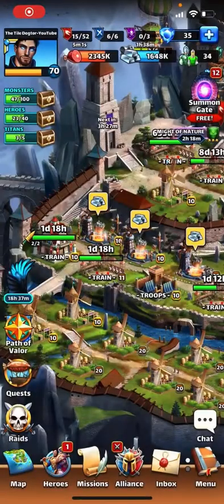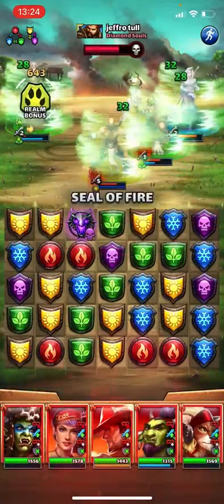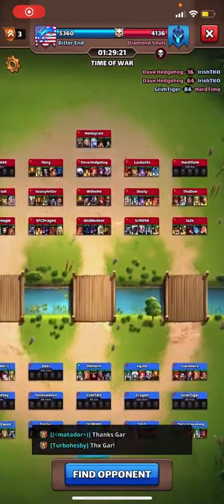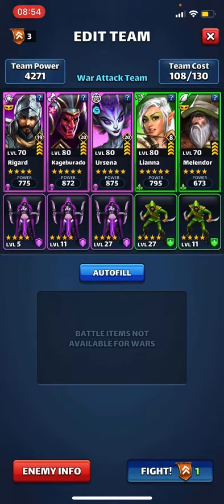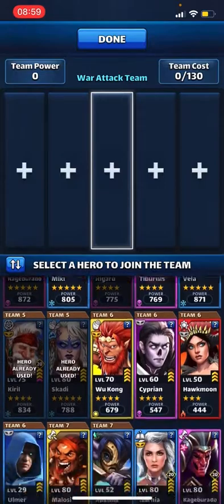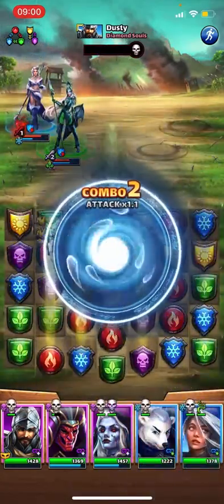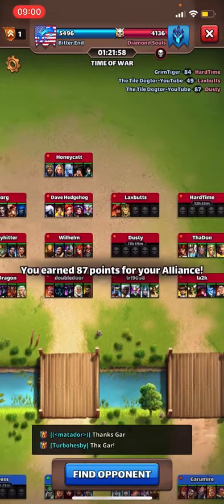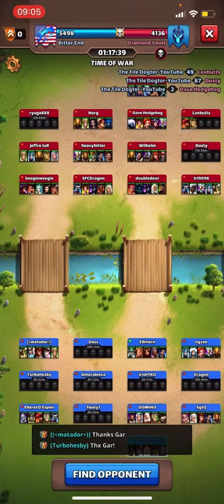Empires and Puzzles | War Hits #72 Vs Diamond Souls - A tale of two halves